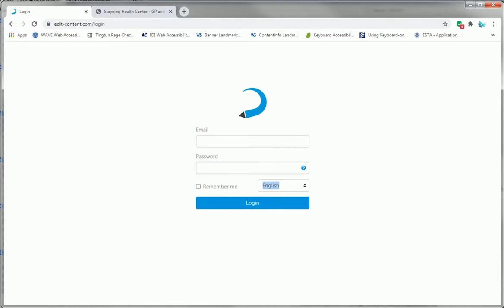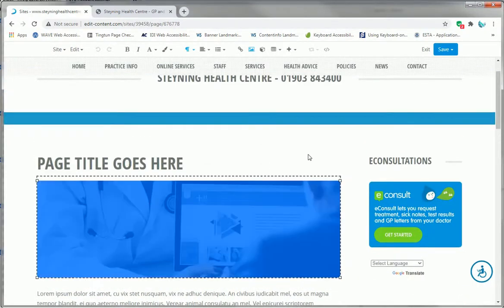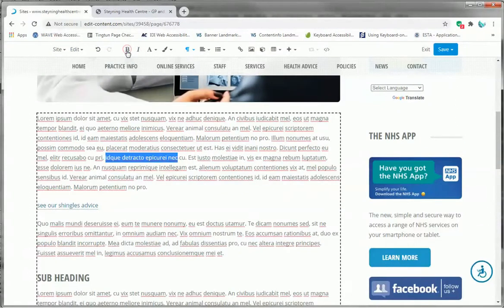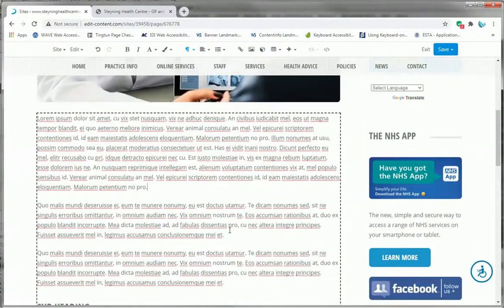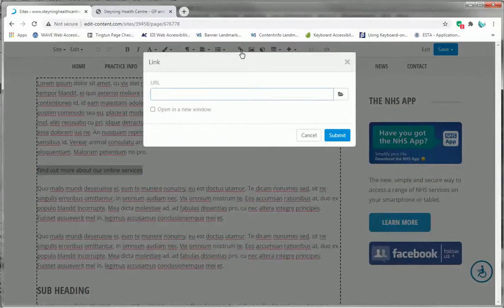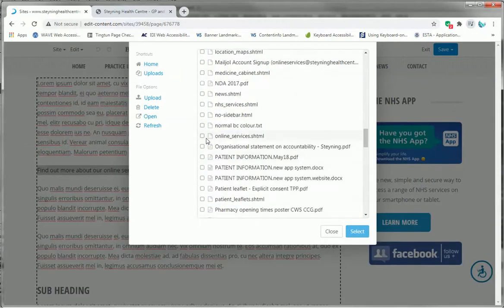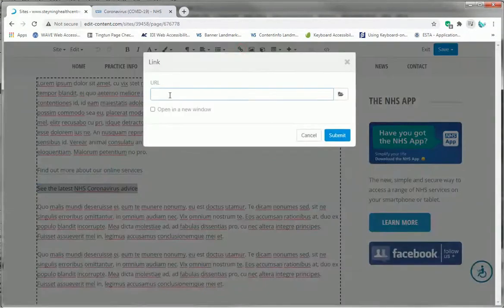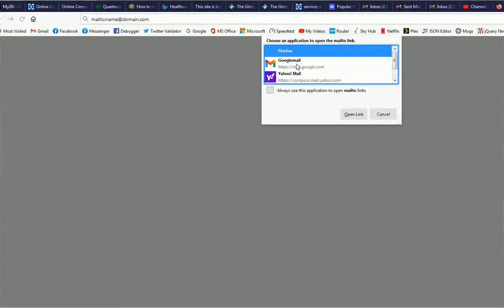Steyning Medical Practice - CMS Training Video 01